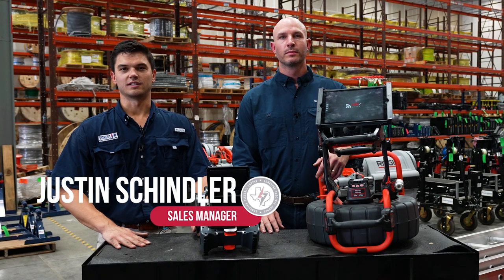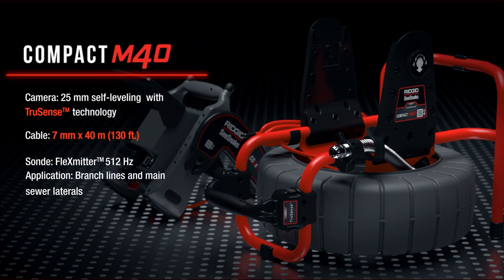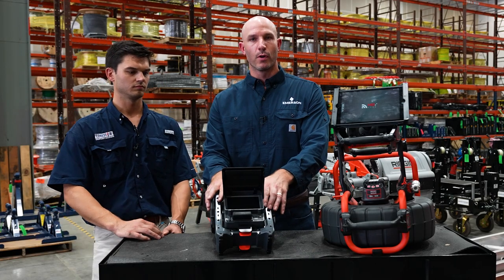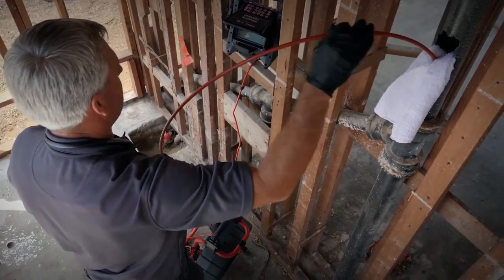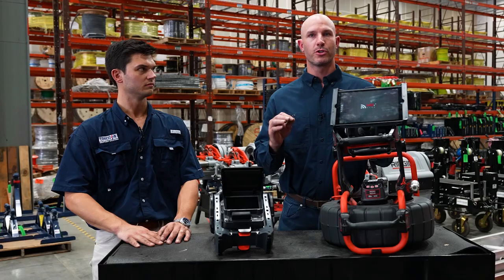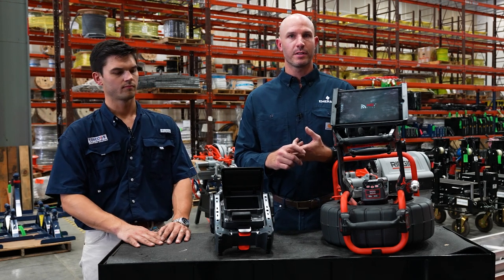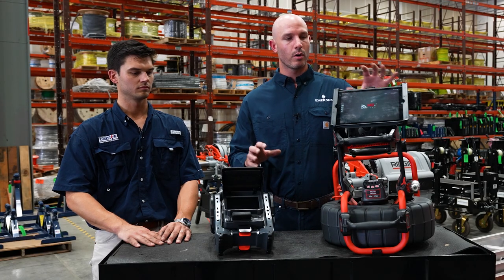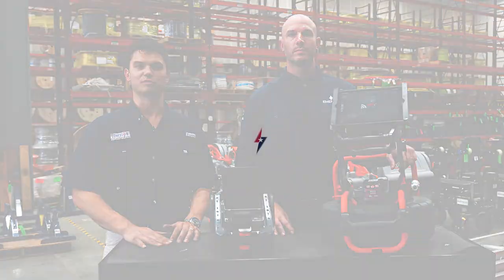RIDGID SeeSnake M40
The RIDGID SeeSnake M40 camera reel delivers big performance in a small package! Equipped with a 25 mm self-leveling camera head, the SeeSnake M40 is built to handle a wide range of demanding inspections for all trades.